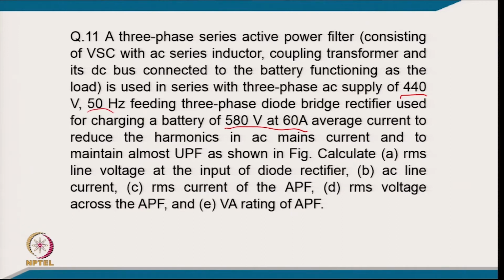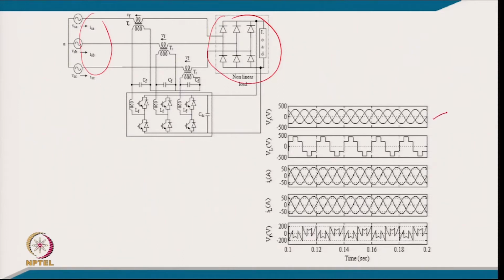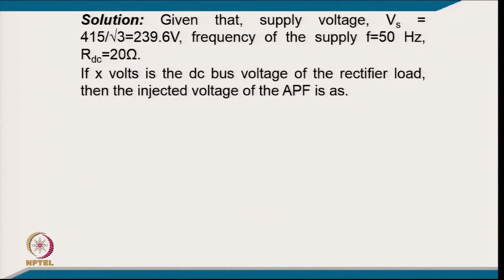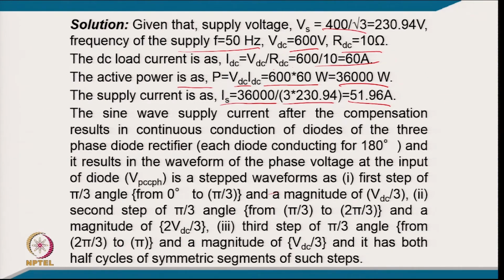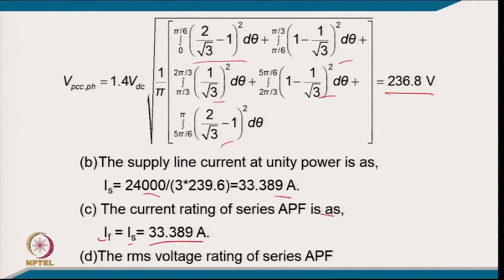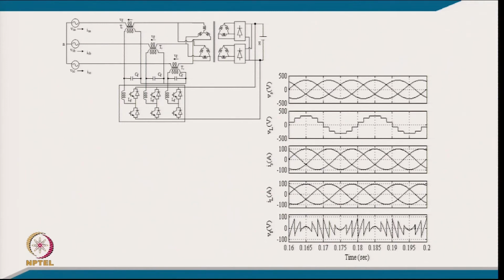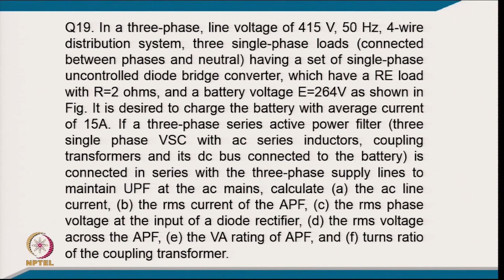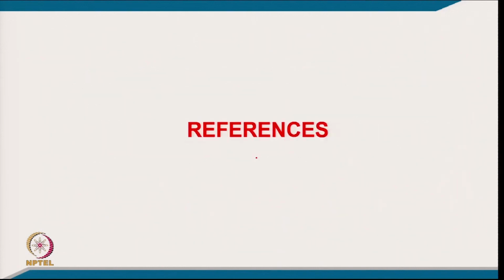Active series power filters(contd)